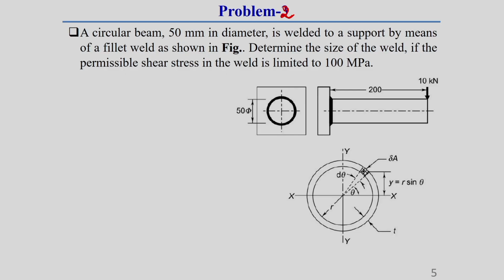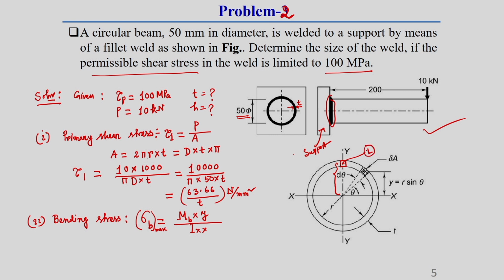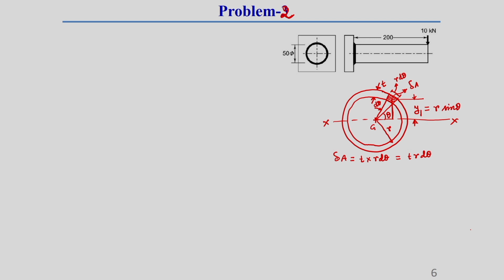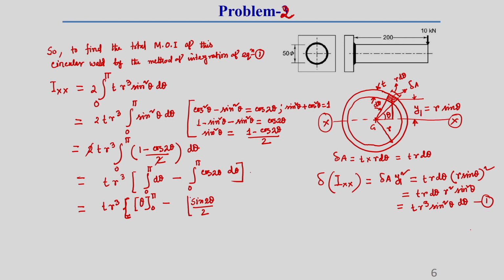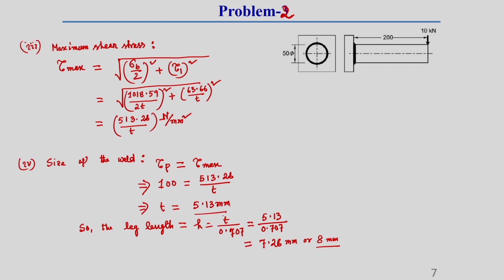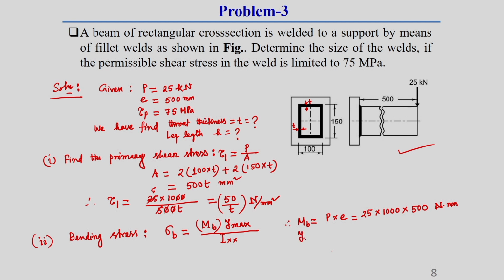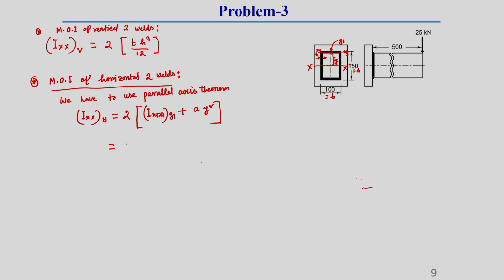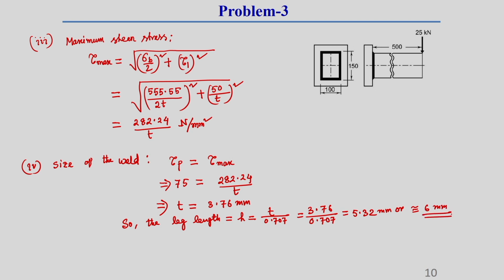Lec 27: Welded Joints Static Analysis (Welded Joint Subjected to Bending Moment - Part 2)